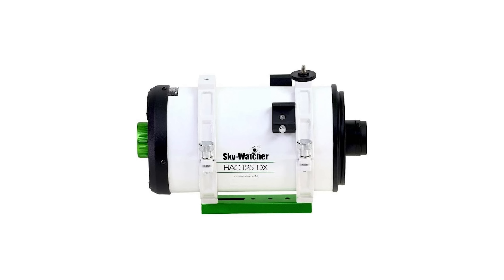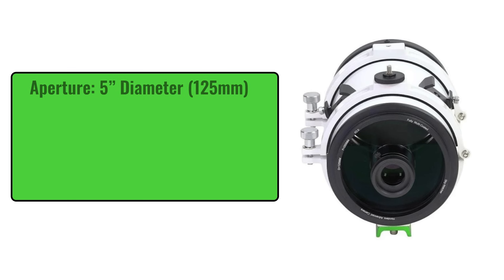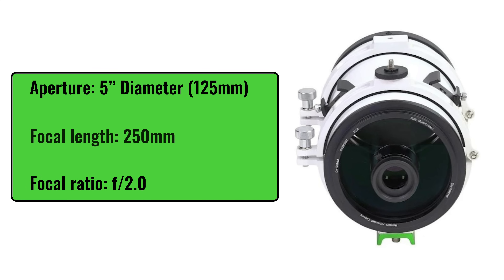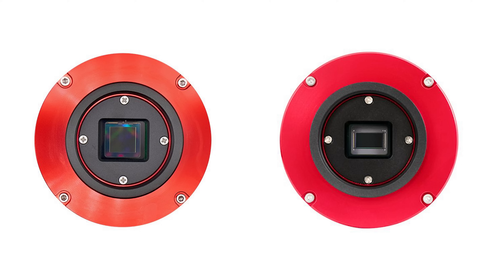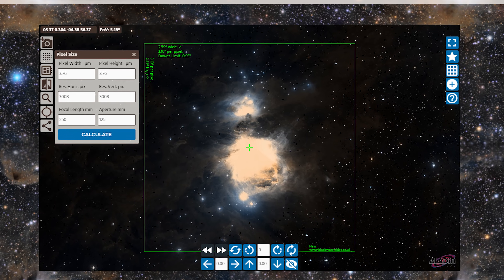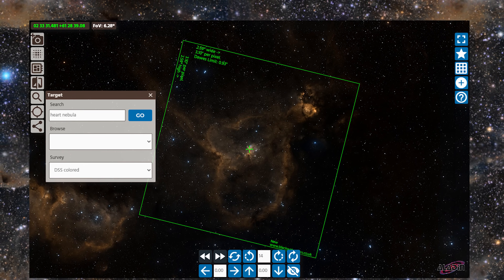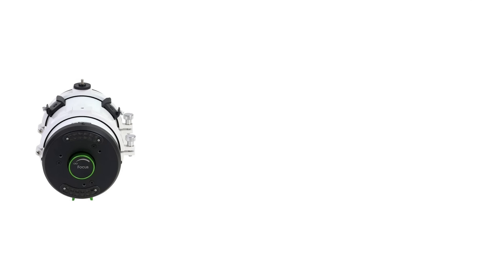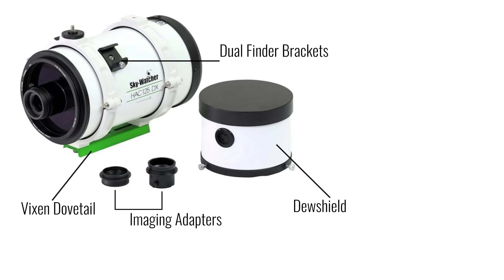Just Dropped! Sky-Watcher HAC125DX Mini Astrograph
Sprint to stunning astrophotos with this ultra-fast scope! Utilizing a unique optical design, this telescope adds super speedy f/2 light gathering power to your setup in a compact package. Maximize your imaging sessions on your lightweight rig, with the Sky-Watcher HAC125DX Mini Astrograph!

Looking to expand your astronomy knowledge even further? The Astronomy Hub is the place to learn everything from what’s in the sky this month, to what gear can help you capture the best celestial images.

00:00 Introduction
00:39 Specifications & Details
01:26 Camera Compatibility & FOV
02:40 Features
03:09 Conclusion